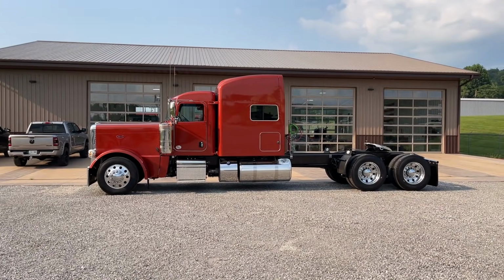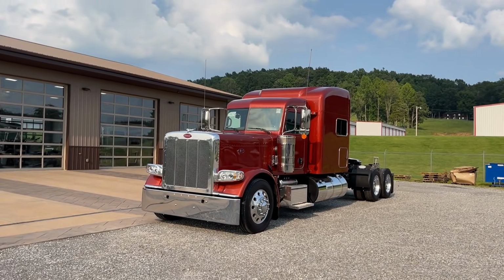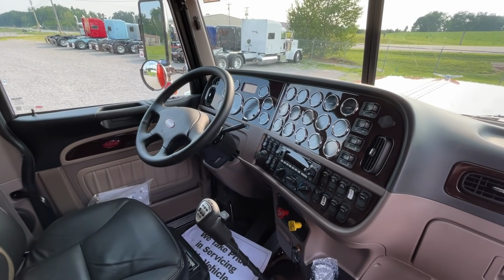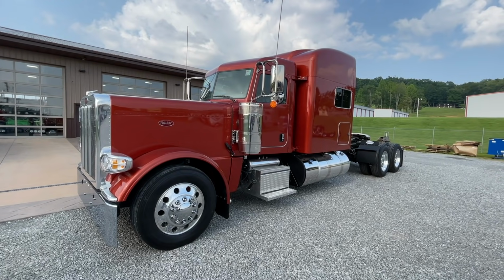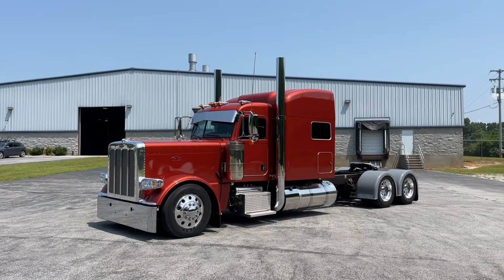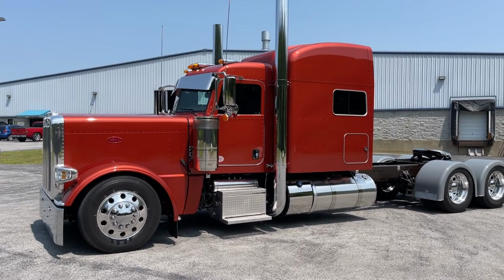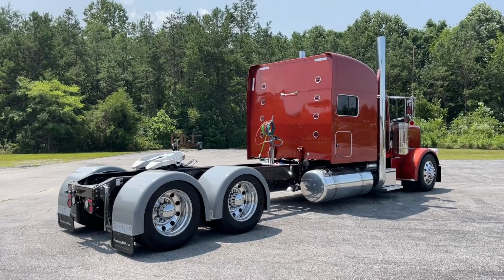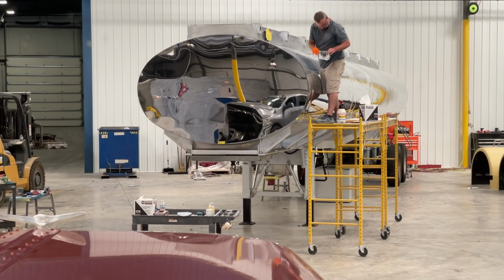NEW BUILD - Custom 2022 Peterbilt 389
Check out this video - We get this awesome new Peterbilt ready for our guys in the paint shop!! This will be one super classy ride.